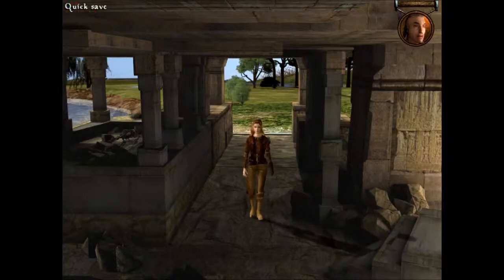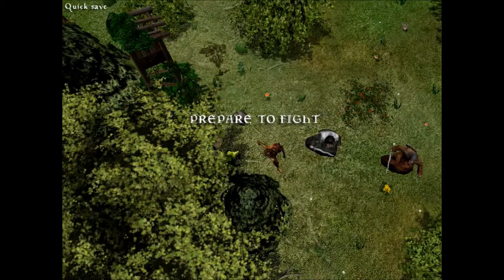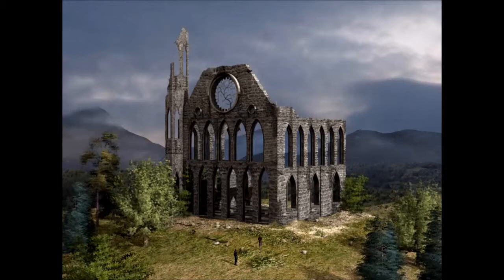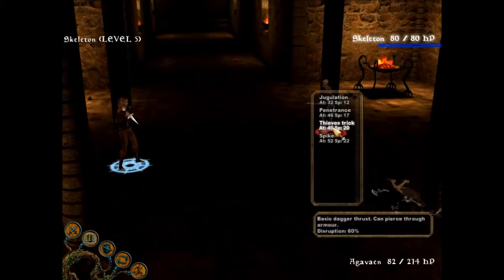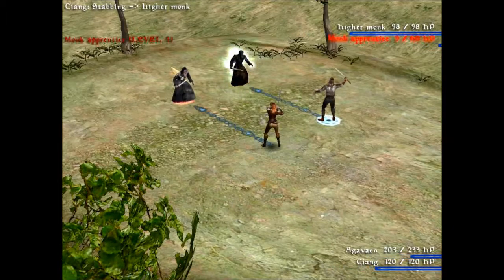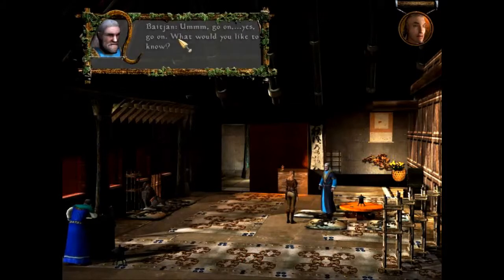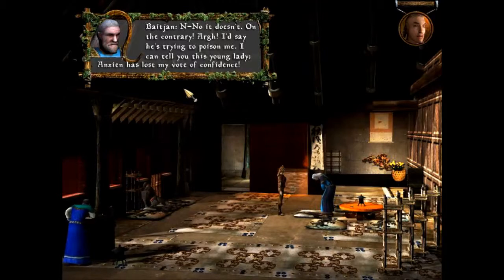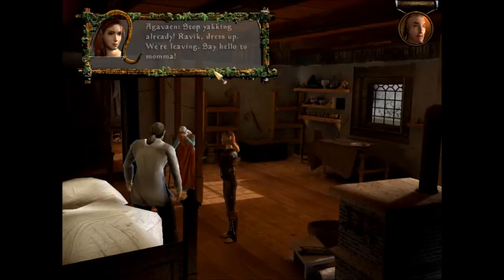Let's Play Neverend - Episode 10: 50 Shades of Zombie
We poison the worst character in the game, do some necromancy, and, uh, things get kind of fetishy.

Released in 2006, Neverend is a hybrid fantasy RPG/adventure game for the PC about a fallen fairy named Agavaen and her quest to recover her magical Macguffin amulet, and something about self-identity. The game was panned by critics when it came out, and it boasts a whopping score of 44 on Metacritic. Individual players tend to be more forgiving, and give it a solid "Meh" out of ten.